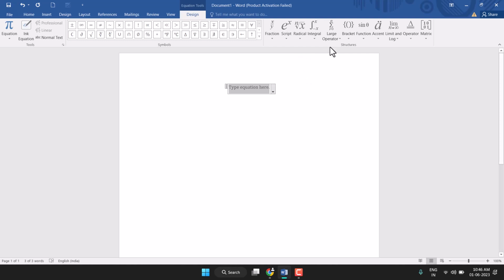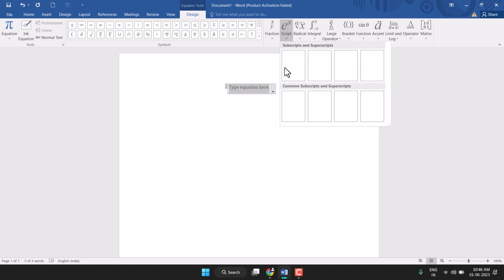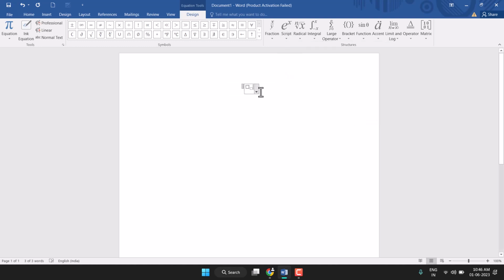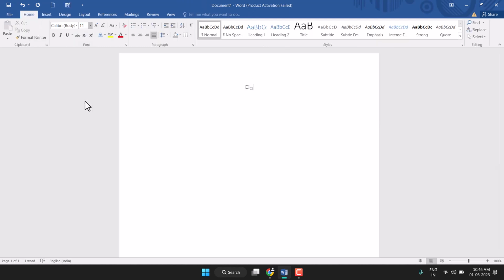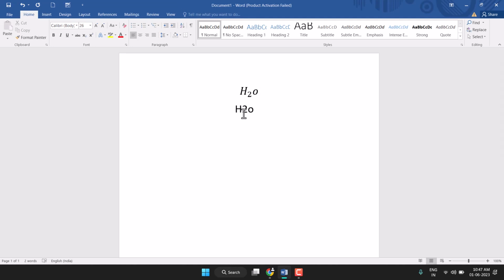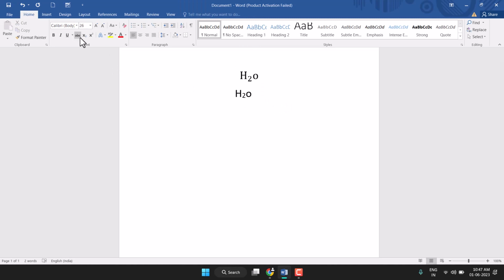How to Write H2O in Microsoft Word | Type H2O